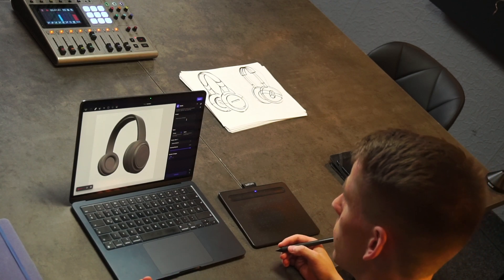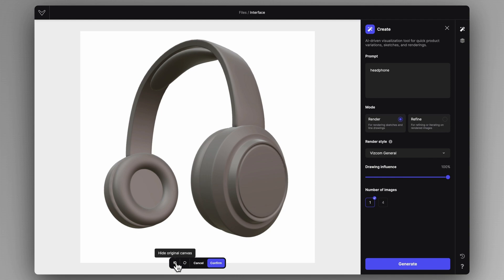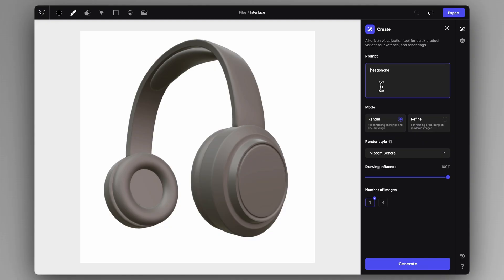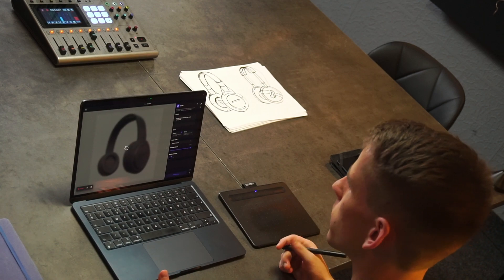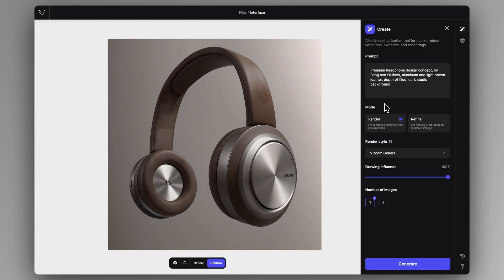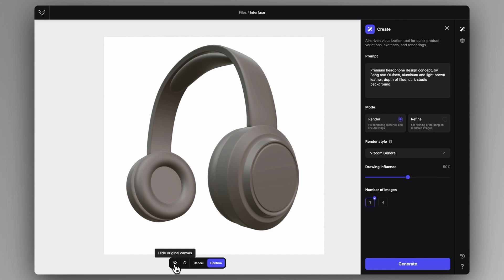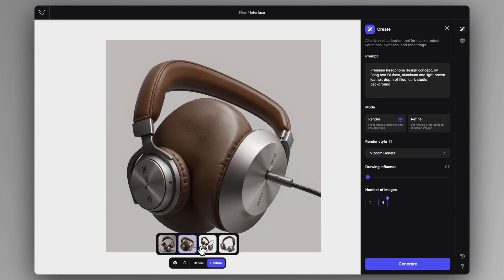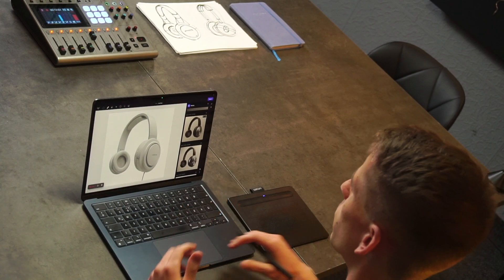Mastering Rendering in Vizcom - Bringing Your Concepts to Life - Part 3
Learn the art of rendering in Vizcom as we dive into the techniques and workflows that breathe life into your concepts and designs. From lighting and materials to camera settings and final output, discover how to create captivating visualizations.